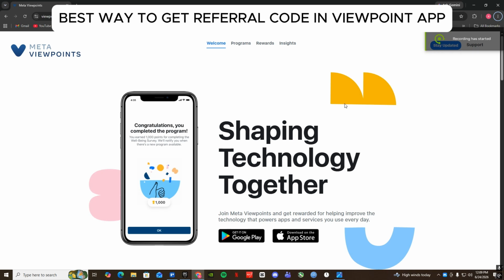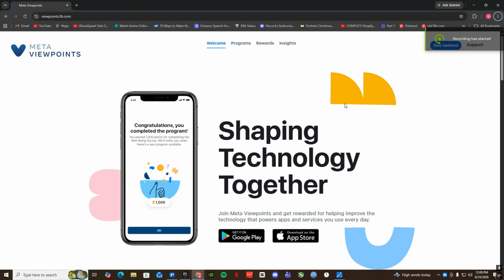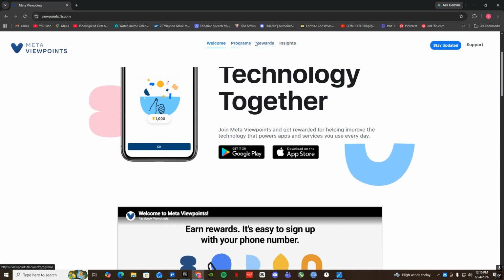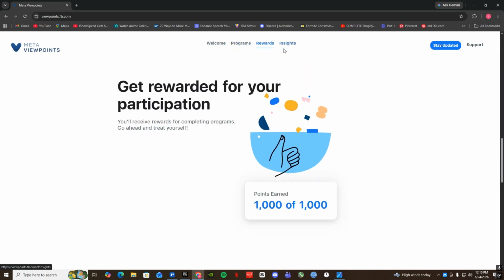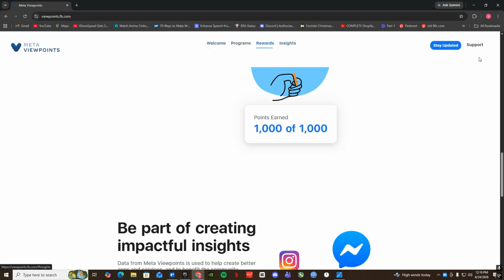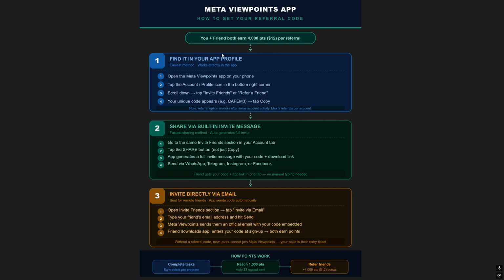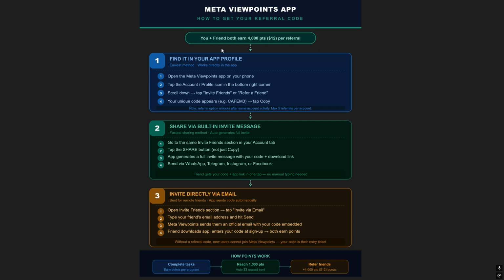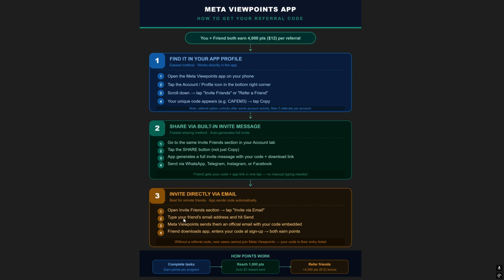How to Get a Referral Code in the Viewpoint App (2026 GUIDE)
How to Get a Referral Code in the Viewpoints App (2026 GUIDE)

Want to earn rewards by inviting friends on the Viewpoints app? In this 2026 guide, I’ll show you how to find and use your referral code step-by-step.

📱 In this video, you’ll learn how to:
✔️ Open the Viewpoints app on your phone
✔️ Check if the referral program is active in your account
✔️ Go to your profile or “Rewards” section
✔️ Find your unique referral code (if available)
✔️ Copy and share your referral code with friends
✔️ Track referral rewards and points
✔️ Fix missing referral code option
✔️ Understand eligibility requirements for referrals

⚠️ Important note:
Not all users get referral codes at the same time. The feature is often released in limited campaigns, so it may not appear in every account.

💡 Pro tip:
If you don’t see a referral option, it usually means the program is not currently active for your region or account yet.

This guide is fully updated for 2026 and works on Android and iPhone devices.